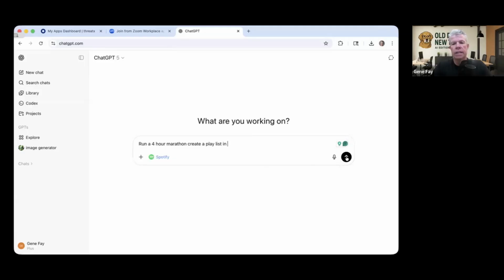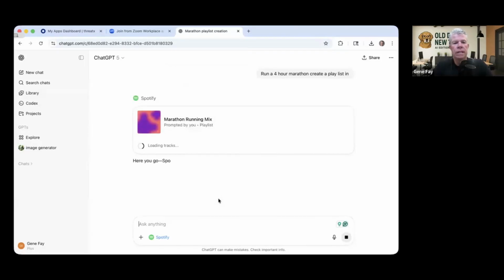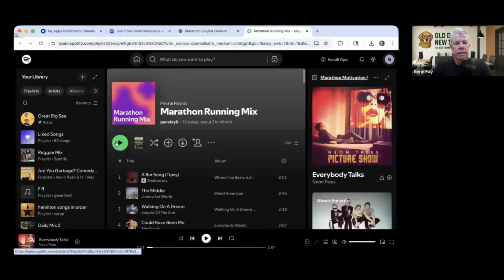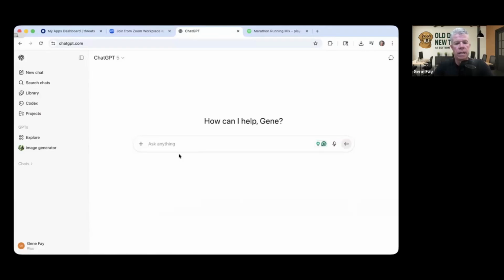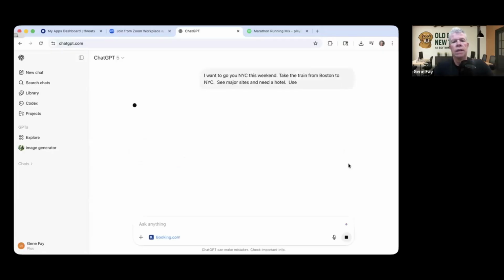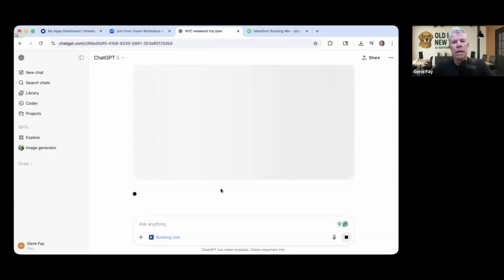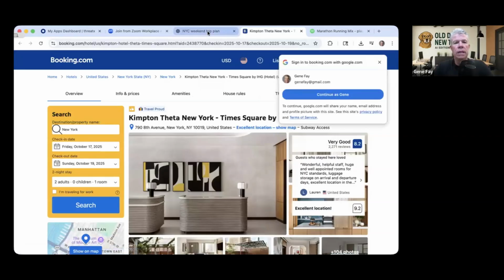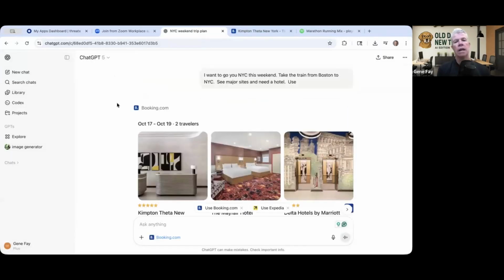Use Spotify and Booking.com within ChatGPT.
Learn how you can use Spotify and Booking.com within ChatGPT.

 Old Dogs New Tricks Oct 13, 2025